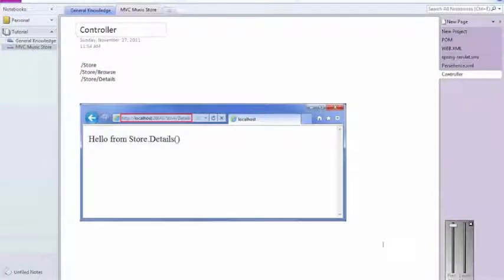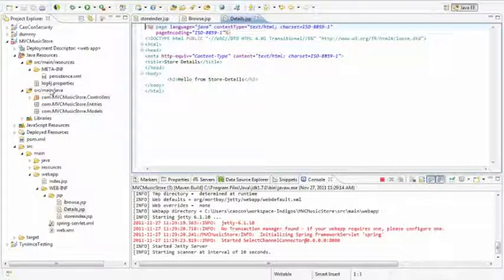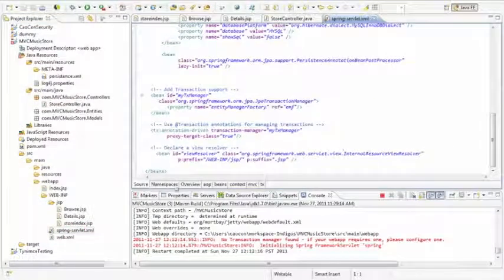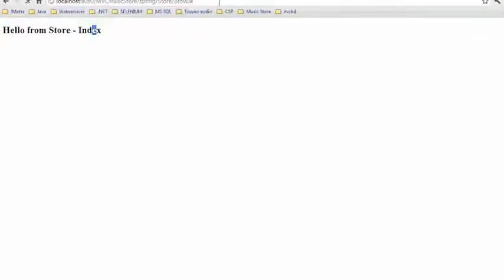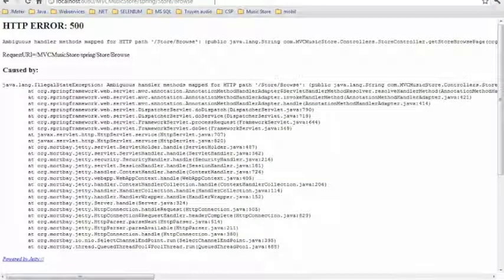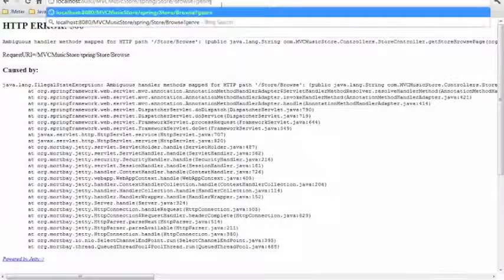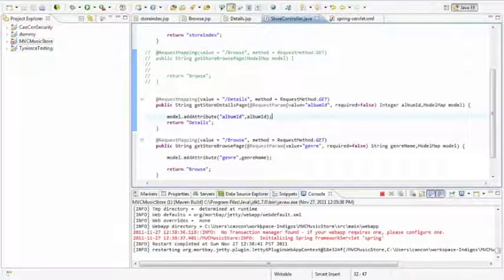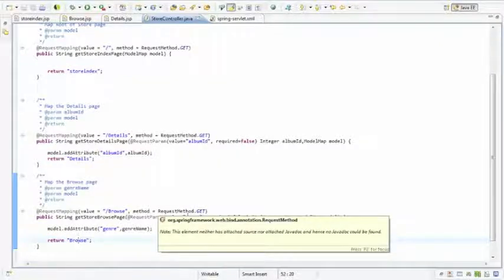Music Store 8 Controllers m4v